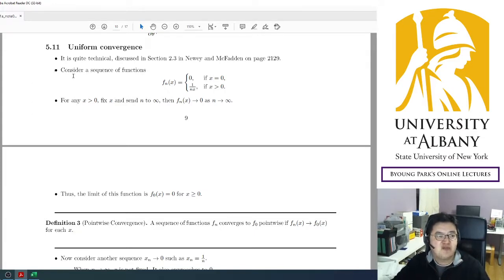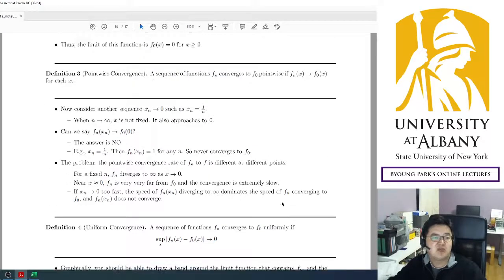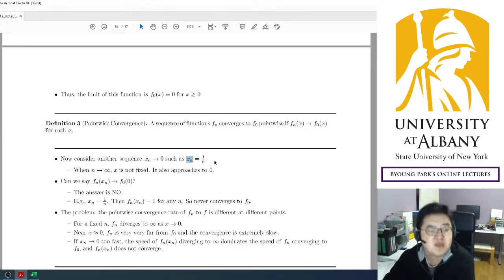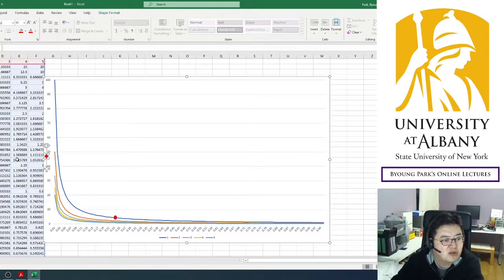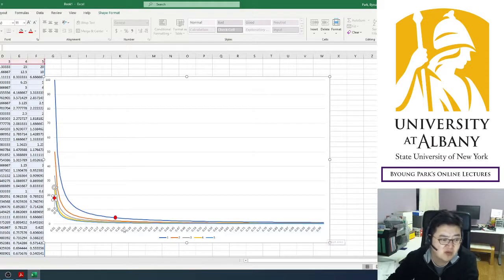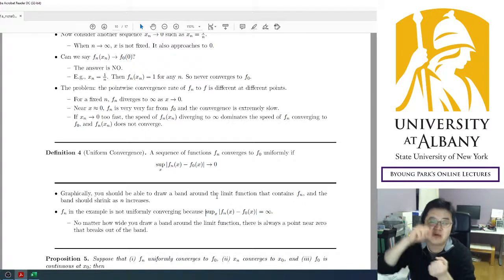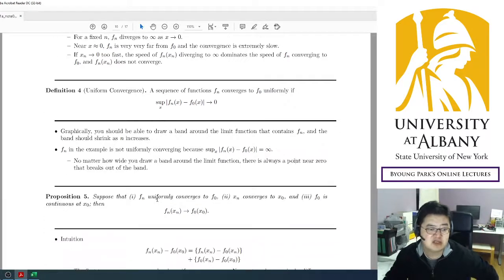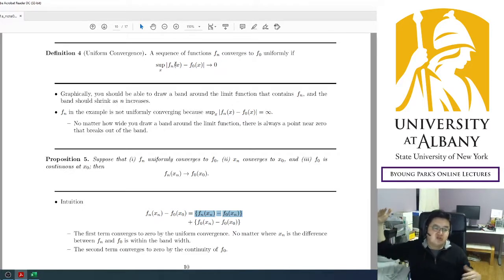eco621 L11 5